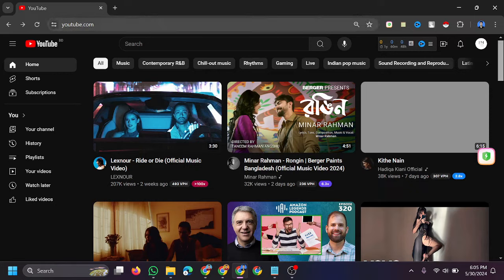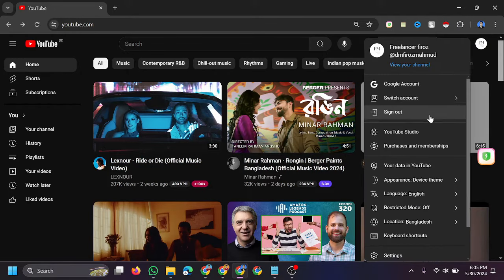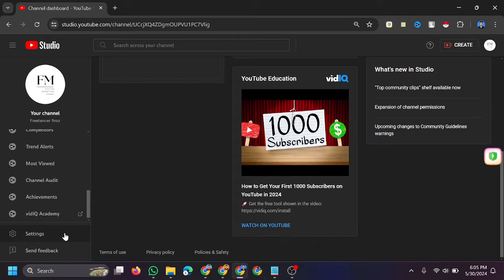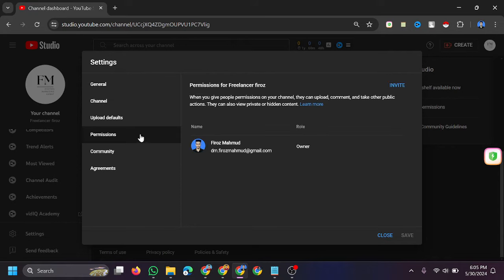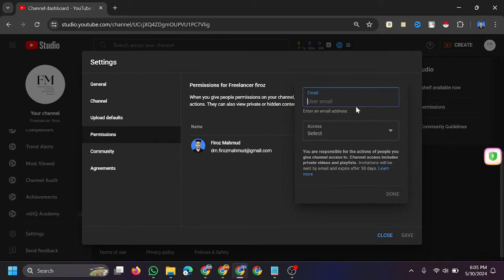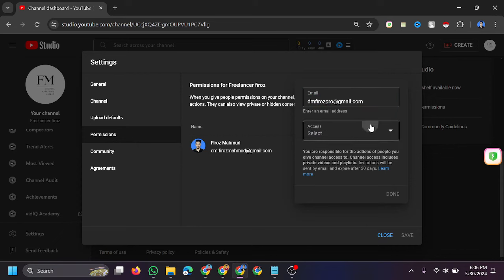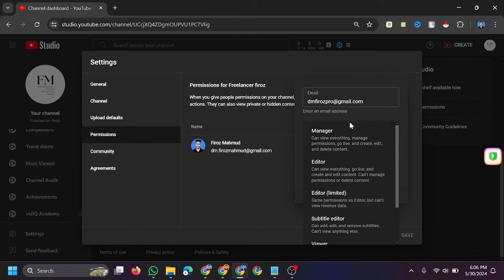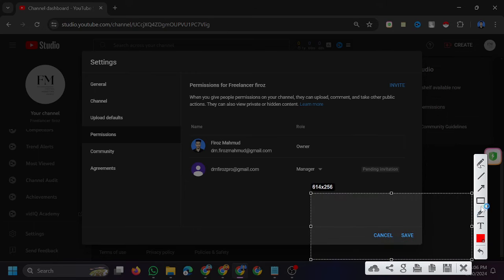How to Grant Access to Your YouTube Channel: Step-by-Step Guide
Want to share your YouTube channel with team members or collaborators? This step-by-step guide will show you how to grant access to your YouTube channel safely and easily. Learn how to add managers, editors, and viewers to your channel without sharing your password.